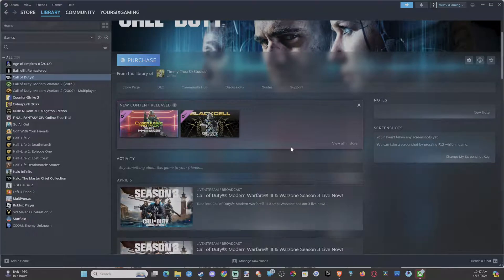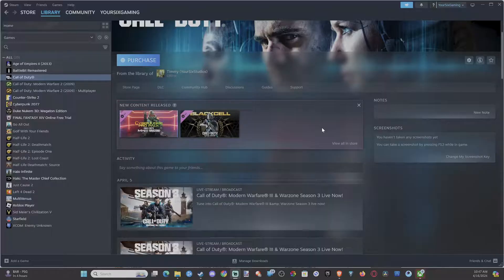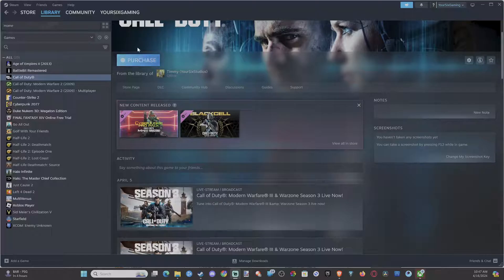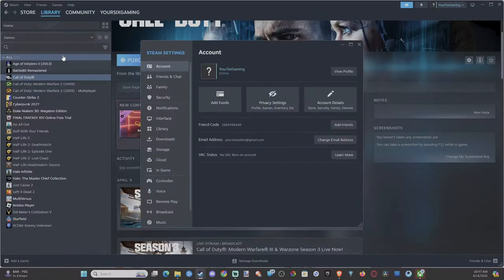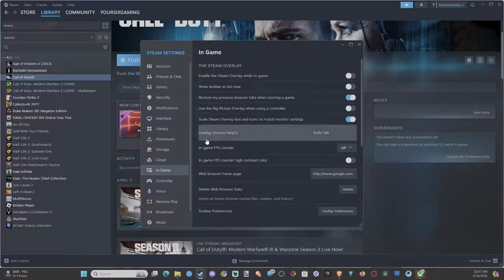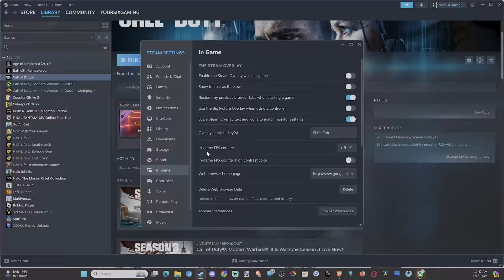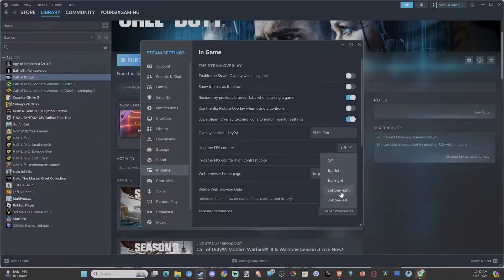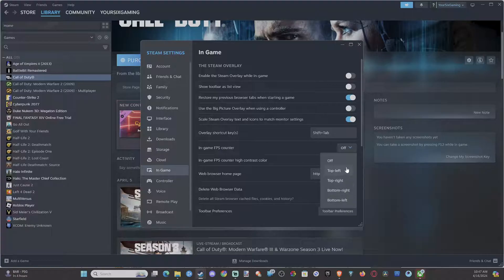How to ENABLE a FPS Counter in Any STEAM Game (Easy Tutorial)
To enable the FPS counter in any Steam game, follow these steps:

Open Steam: Launch the Steam client on your PC or Mac and sign in (if necessary).
Access Settings:
On Windows: Click Steam in the menu bar, then select Settings.
On Mac: Click Steam, then choose Preferences.
Navigate to In-Game Settings:

In the Settings (Windows) or Preferences (Mac) window, click on In-Game in the left sidebar.
Enable FPS Counter:

Locate the In-game FPS counter option.
Choose your preferred location for the counter (e.g., top-left, top-right, bottom-right, or bottom-left).

For better visibility, check the High contrast color option to display the FPS counter in bright neon green.
Save Settings:

Click OK to save your changes.
Launch a Steam Game:

Open any Steam game to see the FPS counter in action.